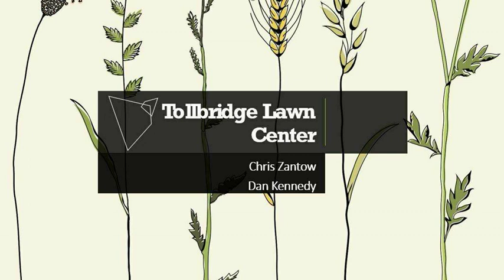Tollbridge Lawn Center Commercial - basic version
This is a basic version of a broadcasting school commercial.  As often was the case, Dan and I decided to give it another try later with background music and a third tagline voice.